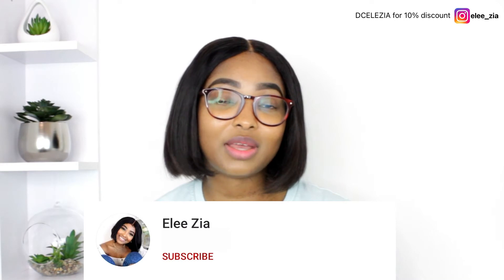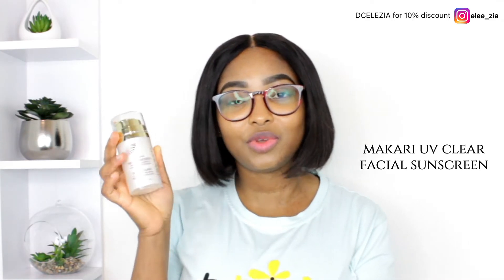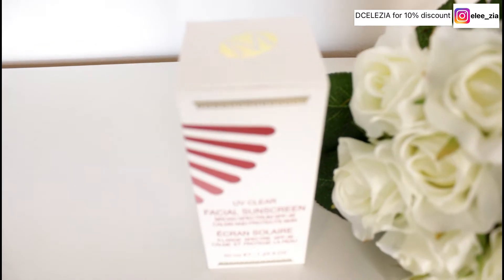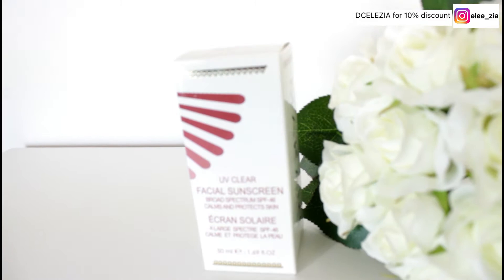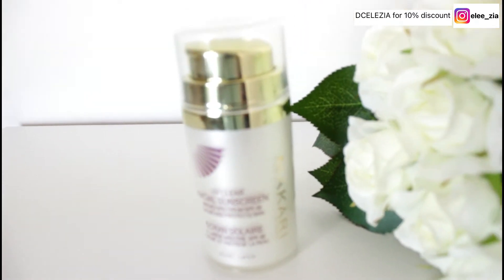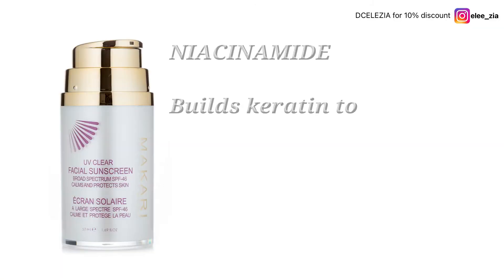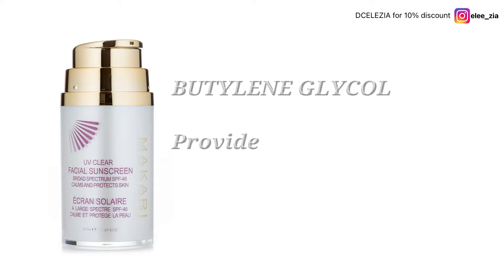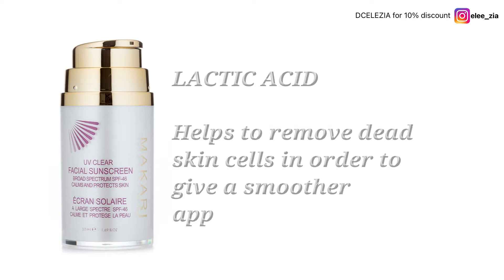Review of MAKARI UV CLEAR facial SUNSCREEN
After using the makari uv clear facial sunscreen for about two weeks, I was confident to give my honest review about the product.

Firstly, this makari uv clear facial suncreeen has a very beautiful and high quality packaging such that you might not want to dispose the bottle off after using all the product.

The benefits I experienced when using the sunscreen was it has a very light feel when applied. Unlike some skincare products that feel heavy and uncomfortable when you put on, this sunscreen is very light and feels good and soothing when applied. Other benefits are the obvious sun protection it gives, also has a matte feel hence more suitable for people with very oily skin. Finally @makaridesuisse suggests it can be used my all skin types.

Some key ingredients that got my attention are niacinamide, butylene glycol and lactic acid. These ingredients together helps to minimise the appearance of fine lines and wrinkles, treat hyperpigmentation, provide a smooth appearance and moisturising skin texture.

The makari uv clear facial sunscreen can be used on the face and the neck. See full details of this product review in this video.

INTRODUCTION 0:00
PRODUCT 1:03
BENEFITS 1:33
KEY INGREDIENTS 2:59
HOW TO USE 3:44
DOWNSIDE 4:51
FINAL THOUGHTS 6:48
CONCLUSION 7:38

P R O D U C T S   I   C U R R E N T L Y   U S E

E M A I L   F O R   B U S I N E S S

B U Y   H A I R   &  E Y E L A S H E S